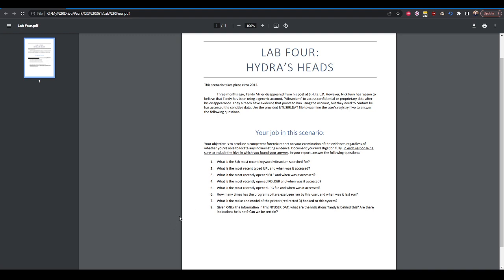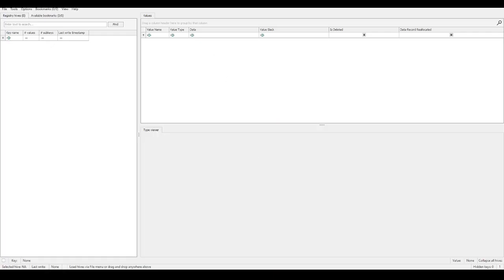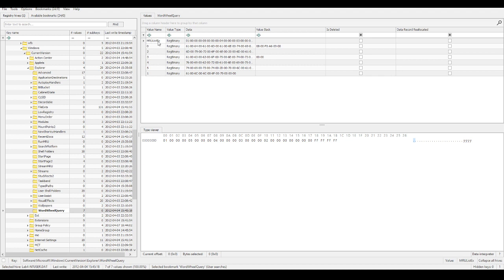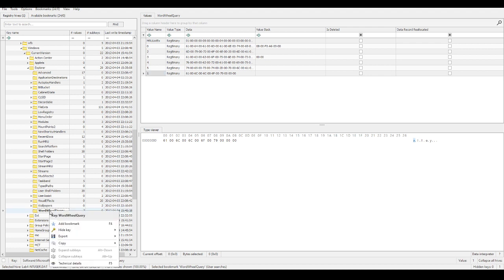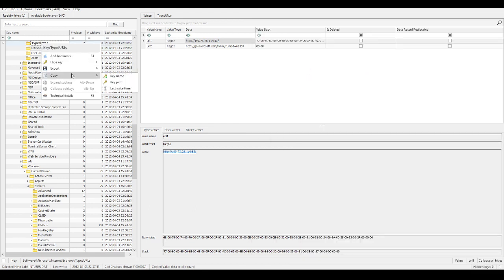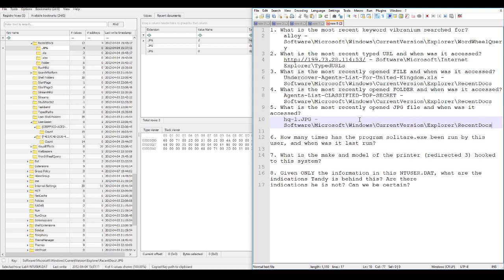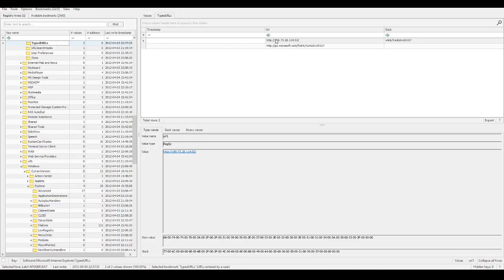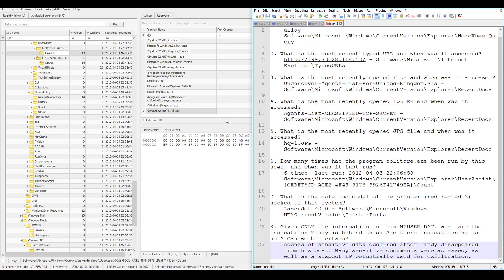Let's Investigate: Hydra's Heads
This scenario takes place circa 2012.
Three months ago, Tandy Miller disappeared from his post at S.H.I.E.L.D. at around 0800 on April 3rd. However, Nick Fury has reason to believe that Tandy has been using a generic account, “vibranium” to access confidential or proprietary data after his disappearance. They already have evidence that points to him using the account, but they need to confirm he has accessed the sensitive data. Use the provided NTUSER.DAT file to examine the user’s registry hive to answer the following questions.

Your job in this scenario:
Your objective is to produce a competent forensic report on your examination of the evidence, regardless of whether you’re able to locate any incriminating evidence. Document your investigation fully. In each response be sure to include the hive in which you found your answer. In your report, answer the following questions:
1. What is the most recent keyword vibranium searched for?
2. What is the most recent typed URL and when was it accessed?
3. What is the most recently opened FILE and when was it accessed?
4. What is the most recently opened FOLDER and when was it accessed?
5. What is the most recently opened JPG file and when was it accessed?
6. How many times has the program solitare.exe been run by this user, and when was it last run?
7. What is the make and model of the printer (redirected 3) hooked to this system?
8. Given ONLY the information in this NTUSER.DAT, what are the indications Tandy is behind this? Are there indications he is not? Can we be certain?